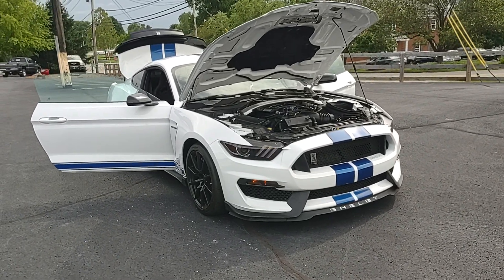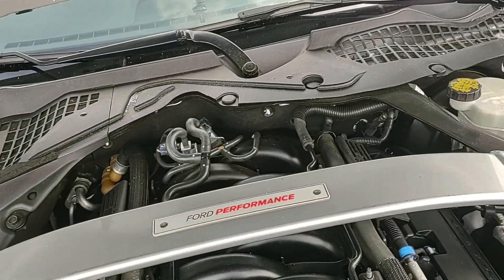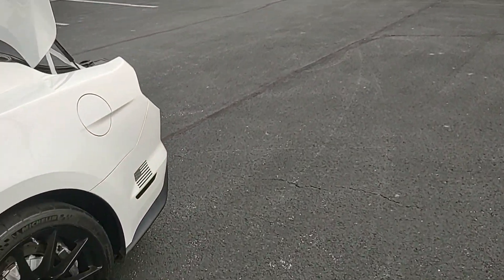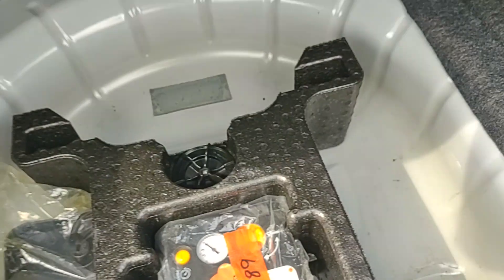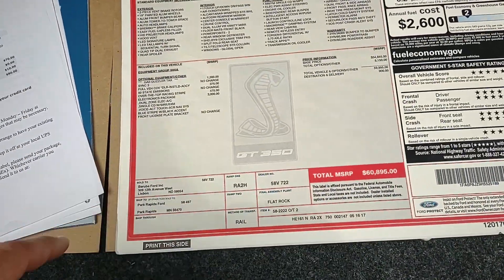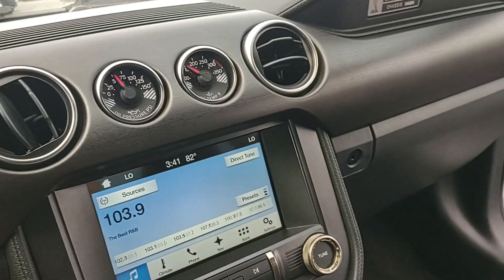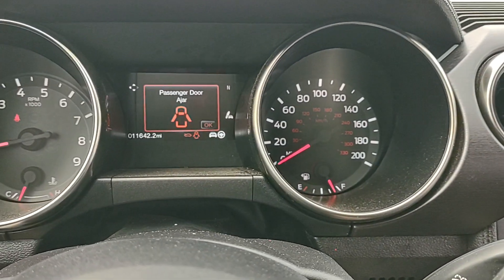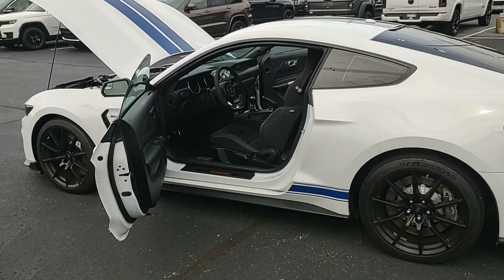P6712A 2017 Ford Mustang GT350 ENGINE BAY, TRUNK, AND INTERIOR